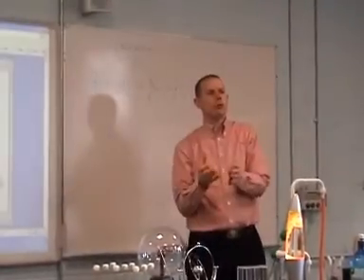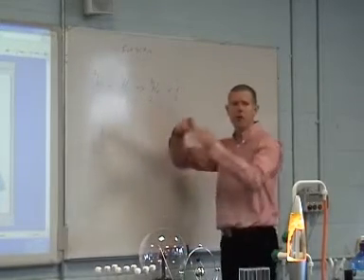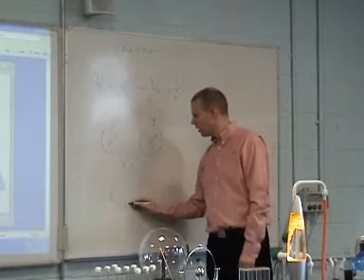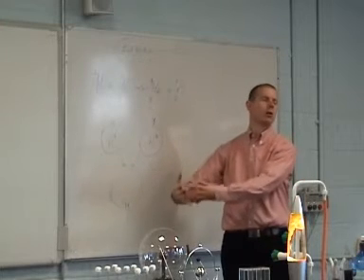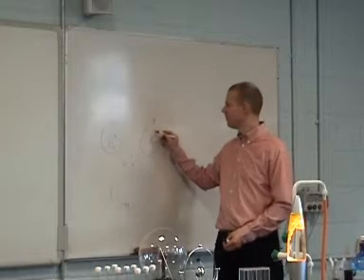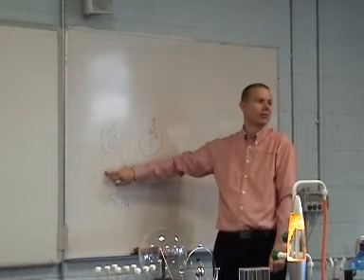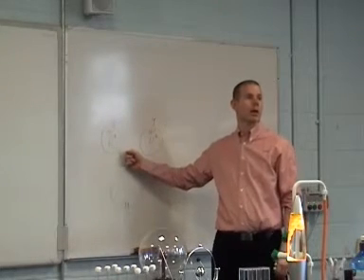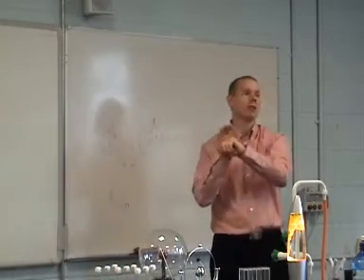Nuclear Fusion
Short Introduction.